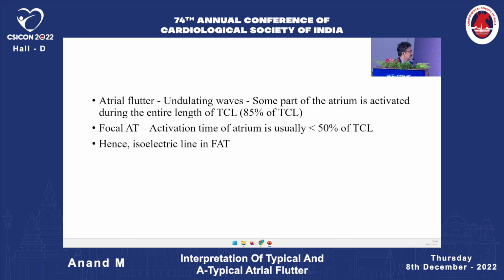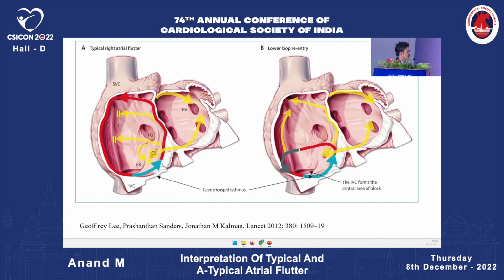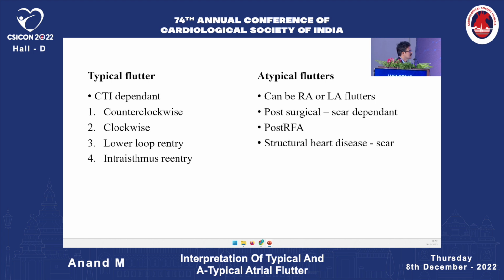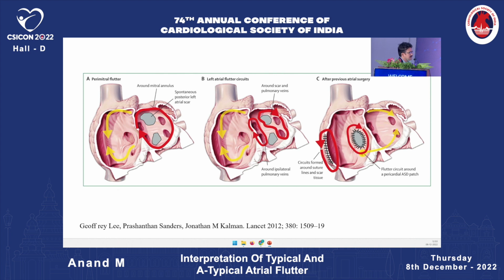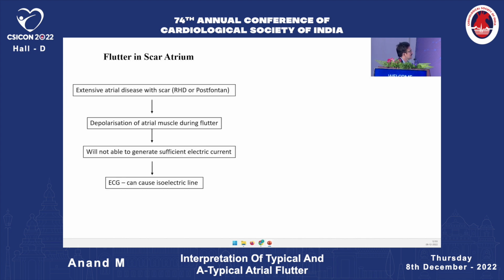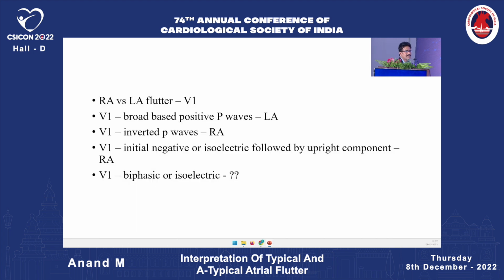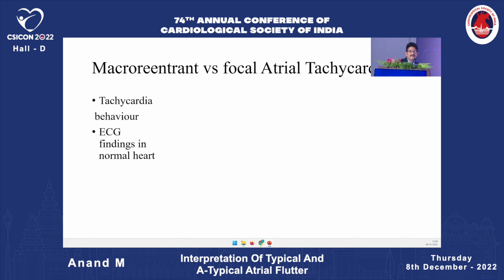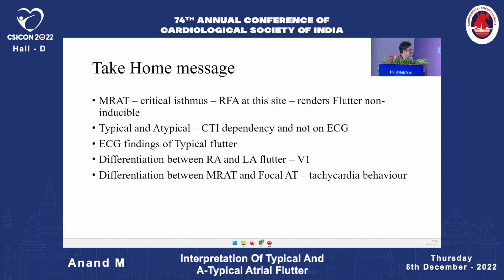CSI 2022 CSICON REC HALL D DAY 1 Anand M